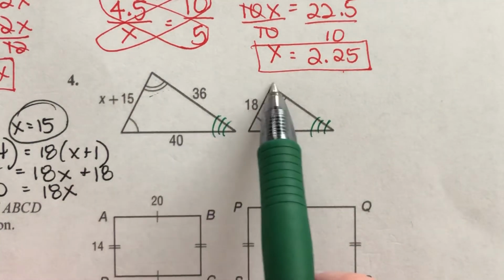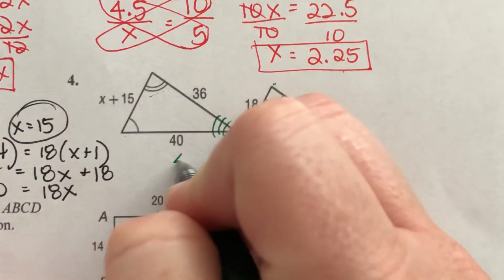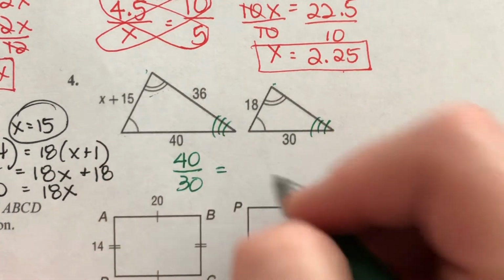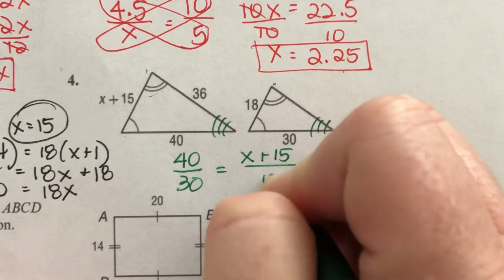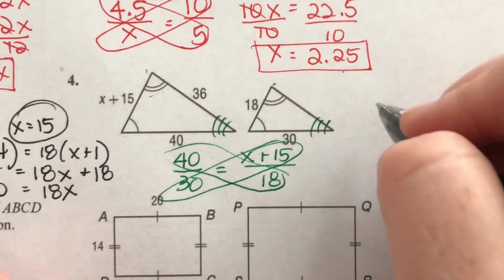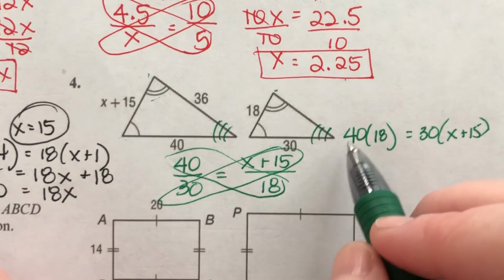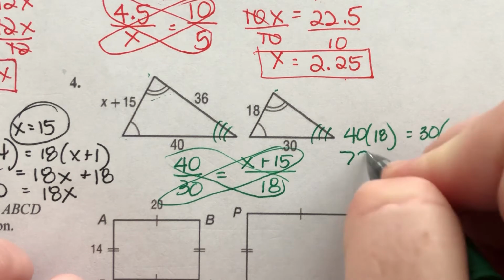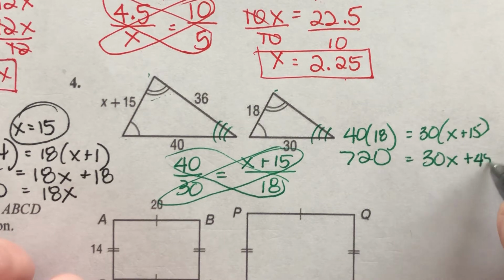7-2 Similar Polygons (Part 2)